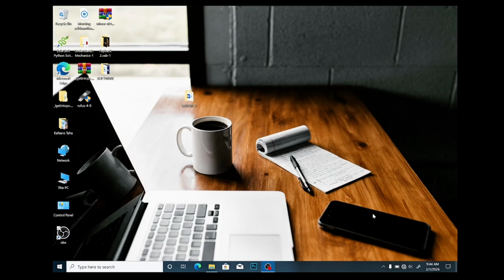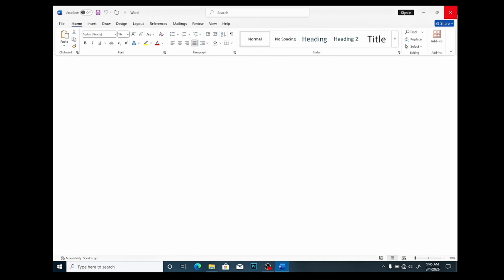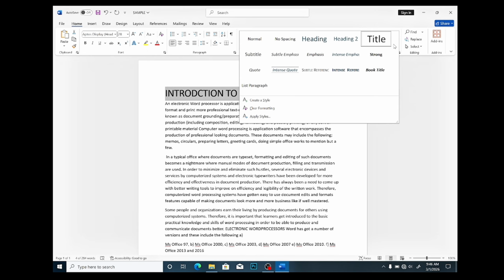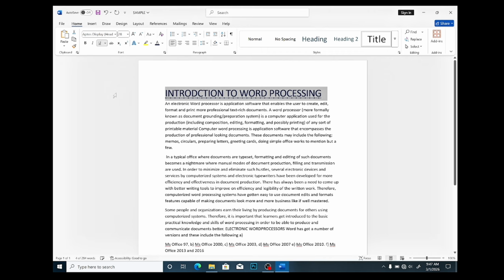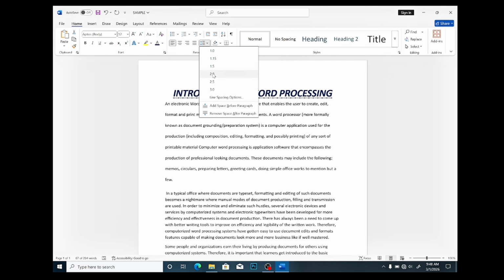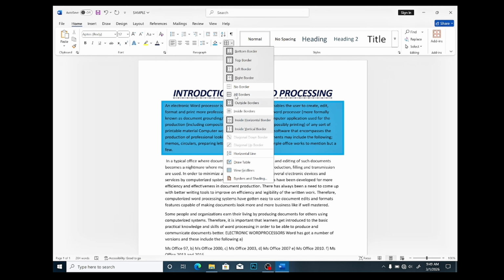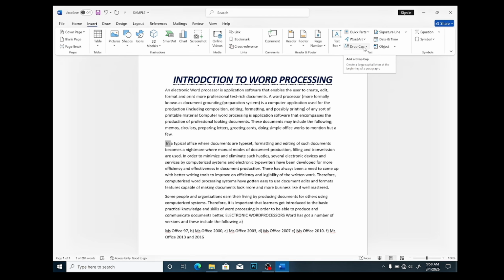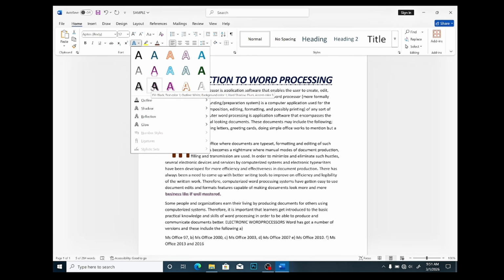LESSON 3 MS BASIC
In this lesson, we are trying out practical examples using the Home Tab and Insert Tab in Microsoft Word.